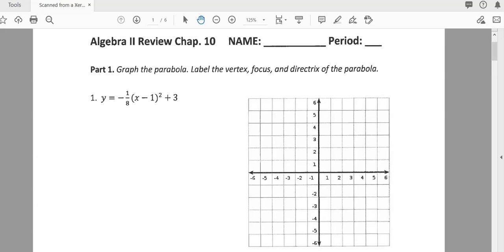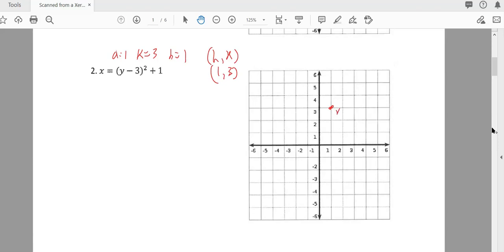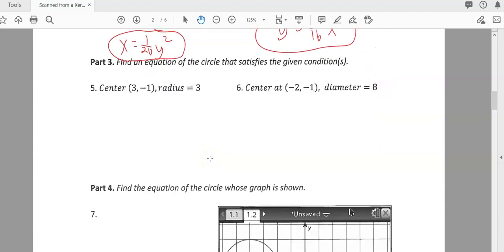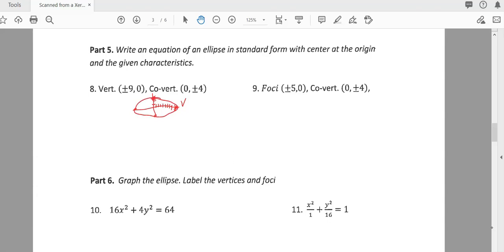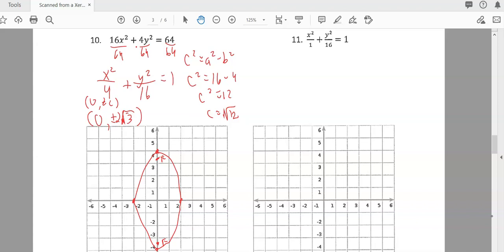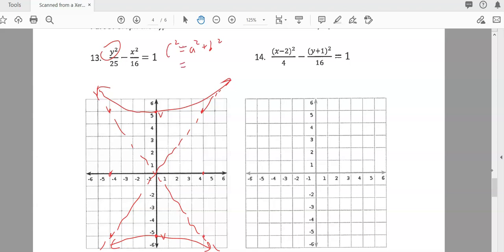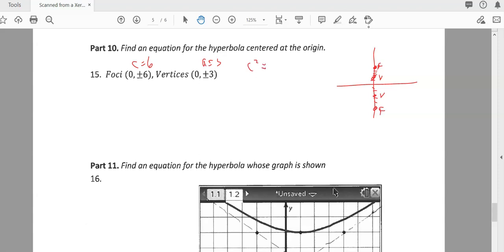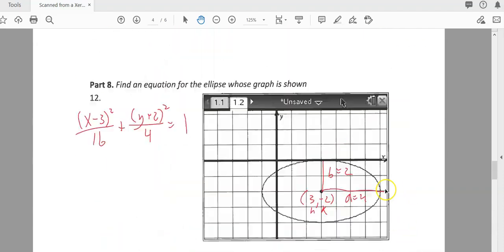Review Ch 10 algebra II